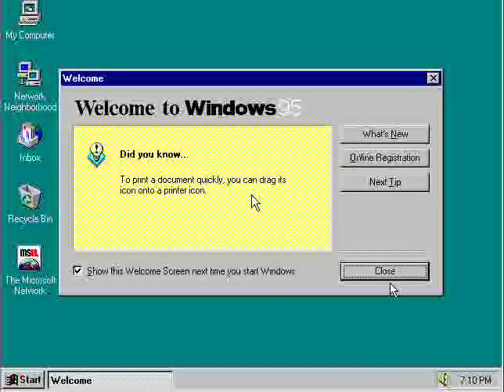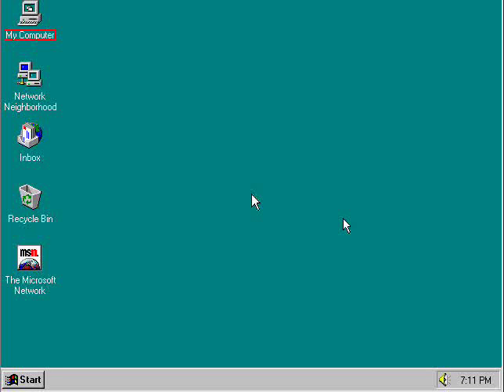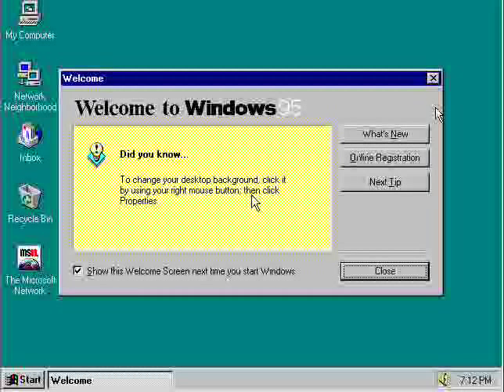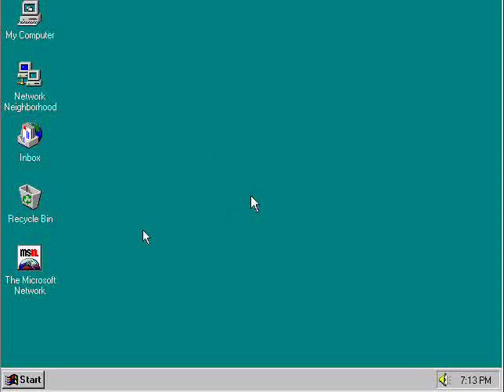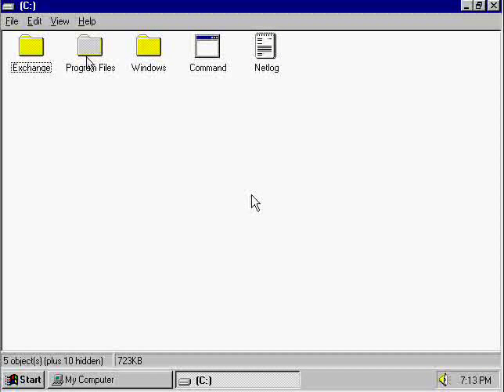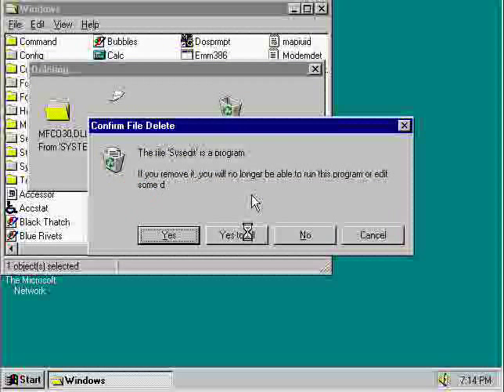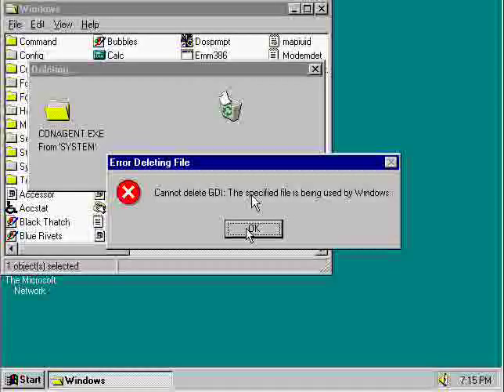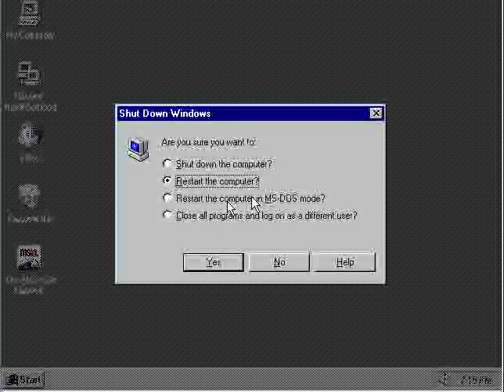Microsoft Windows 95 review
im reviewing windows 95 omg